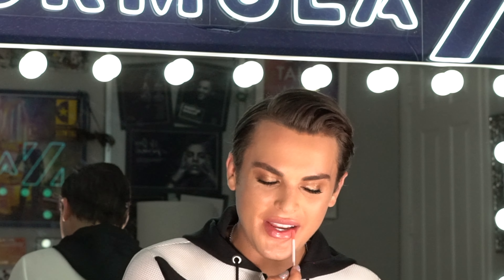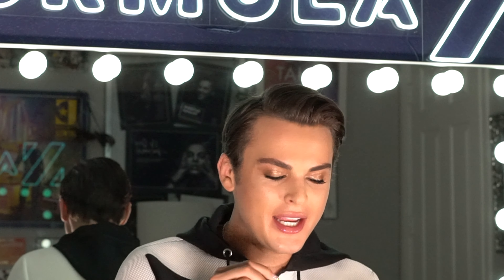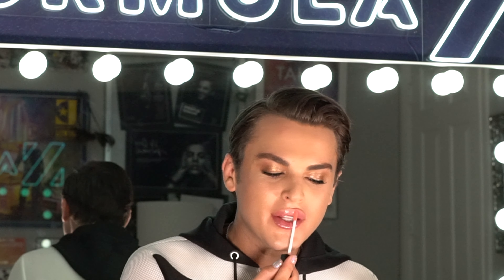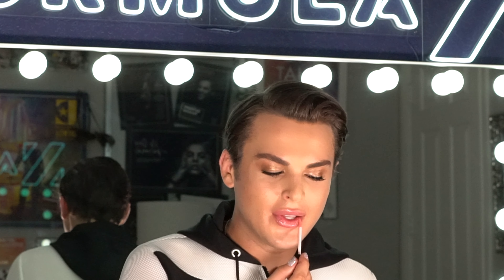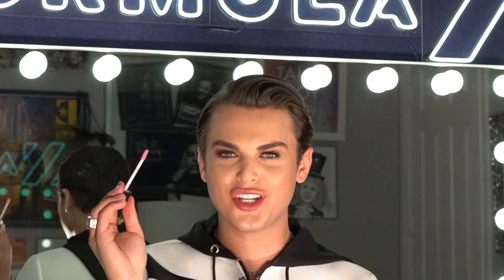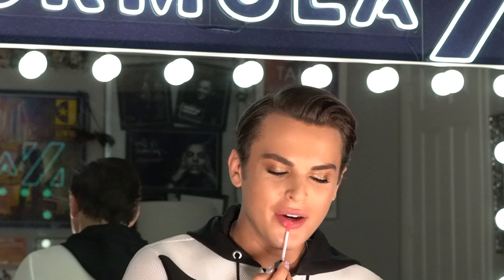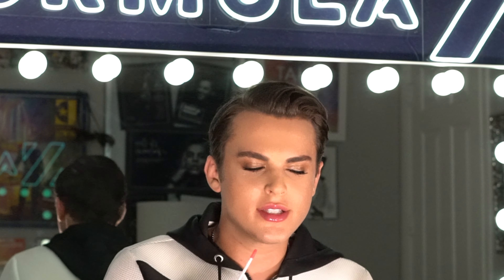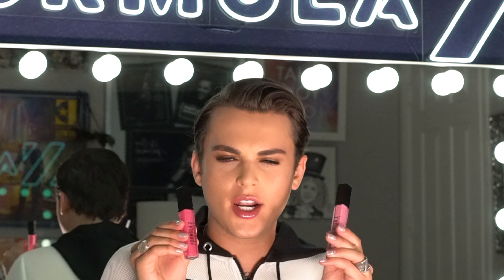Luxe Diamond Gloss | Formula Z Cosmetics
Ultra-Sparkling & Mega Hi-Shine. Dreamy and rich Luxe Diamond Gloss luxuriously transform lips in lightweight, non-sticky shine, and are super-infused with decadent sparkle! Enriched with kissably soft and moisturizing shea butter, sunflower, and jojoba oils to enhance natural lips or magically alter Formula Z’s 4Ever Lips into a wet, glossy version.

100% Vegan, Cruelty-Free, Paraben-Free, & Gluten-Free
Chamomile Extract - helps restore suppleness
Grapefruit Seed Extract- rich in essential oils and antioxidants
Sunflower Seed Oil - boosts radiance for a gorgeous glow
Jojoba Seed Oil - hydrates and moisturizes